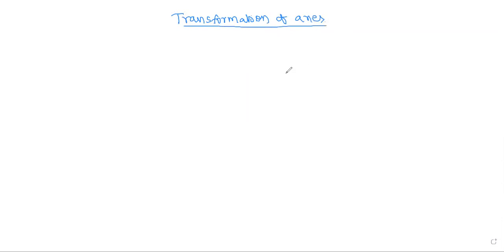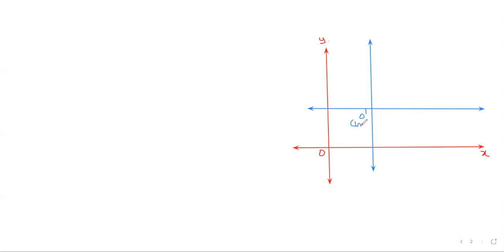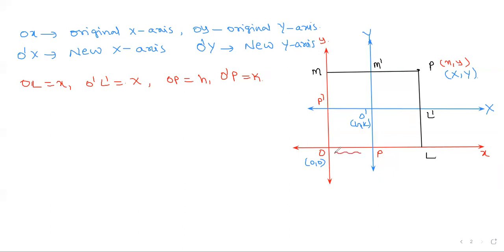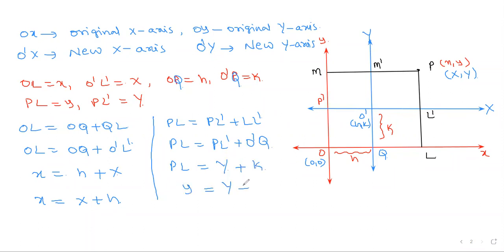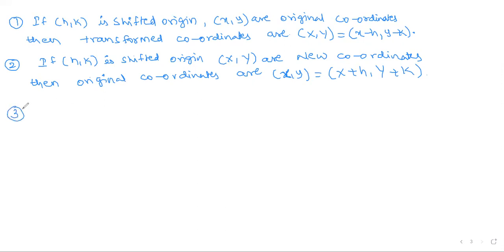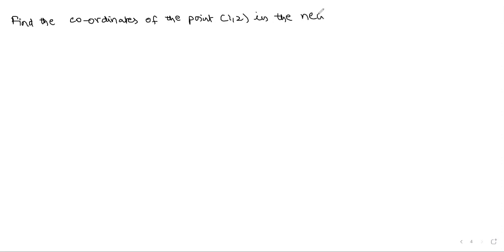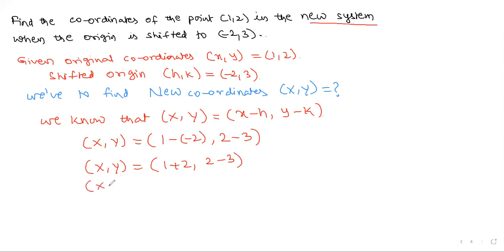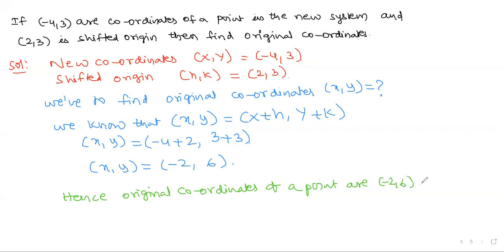Transformation of axes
Introduction to translation of axes